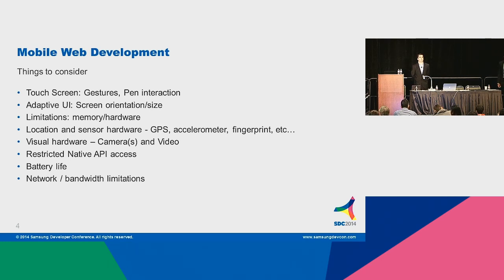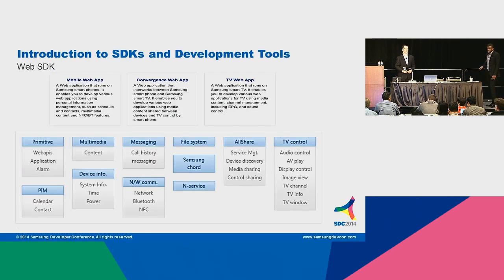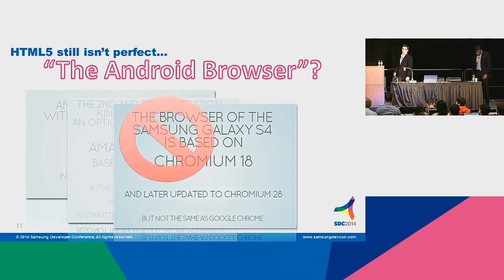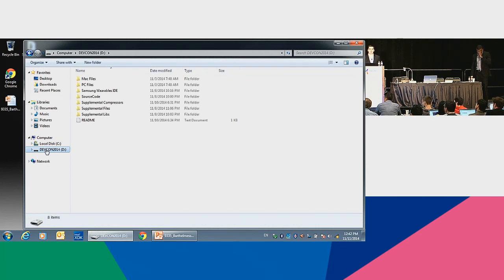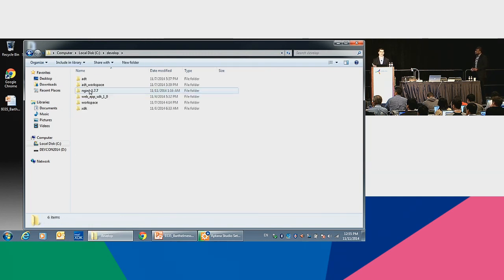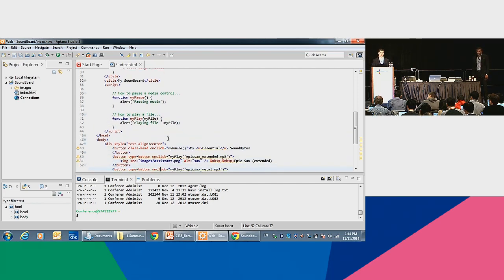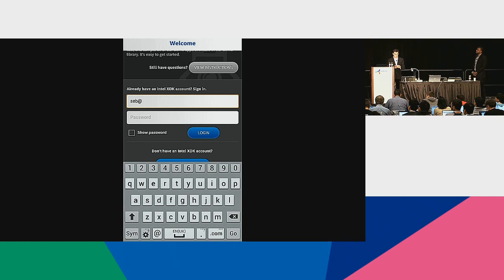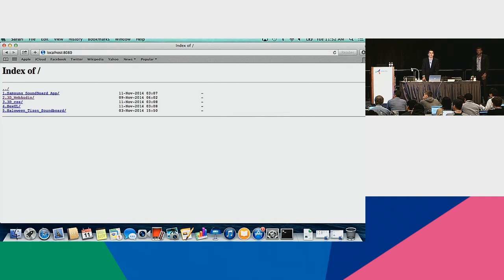Intro to HTML5 App Development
HTML5 has truly become a reality for both Consumer and Enterprise development, whether you are rapidly prototyping or creating advanced multi-tiered applications.  Samsung offers a great set of tools, examples, SDKs, and powerful hardware to make these apps a reality.  This session will introduce you to some of the latest technologies and frameworks available to guide you through the fundamentals of hybrid application development.  Bring your laptop and take advantage of our hands-on lab to get your environment set up quickly and begin creating your own apps today!

Workshop Outline:

Part I - Presentation​
Intro to Mobile Web-Development
What separates Consumer and Enterprise web development?
What is a hybrid app… really?
Introduction to SDKs and Development Tools
How to choose a framework that works for you
Some examples of powerful and impressive HTML5 apps
Preparing to build your first app
Q&A (ongoing throughout lab)
​Part II - Lab Time
Guided tour to set up environments
Distribute and explain IDE and examples
Basic HTML principles explained and outlined
Build, test, profile and deploy an app to emulator
Create a quick backend service in Node.js
Next steps for signing and deploying to devices
Final follow-up Q&A
Prerequisite:
Working knowledge of an existing programming language.
Instructors:
Sebastian Barthelmess
Swale Nunez